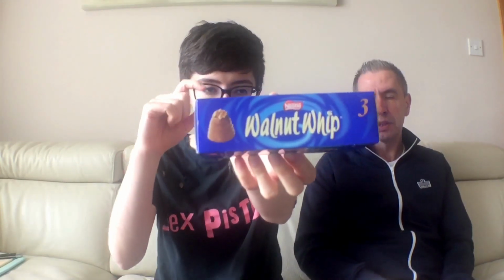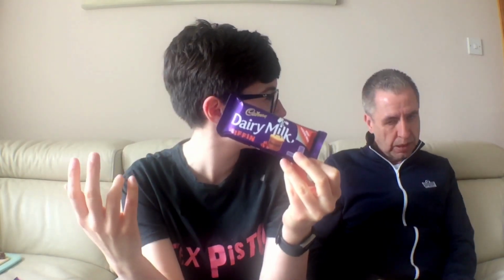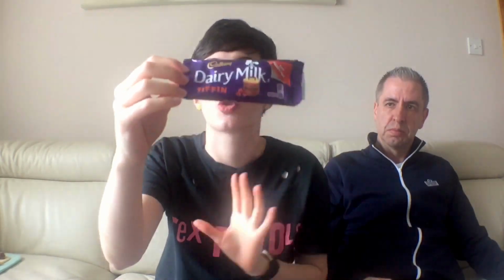RETRO Chocolate Review ft. MY DAD!!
So I eat a lot of chocolate, but was the stuff we produced in the 1970s as good as it is today?? I drafted my old dad in to help me decide!

*IF YOU THINK OF ANY MORE RETRO BARS, LET ME KNOW!*

x